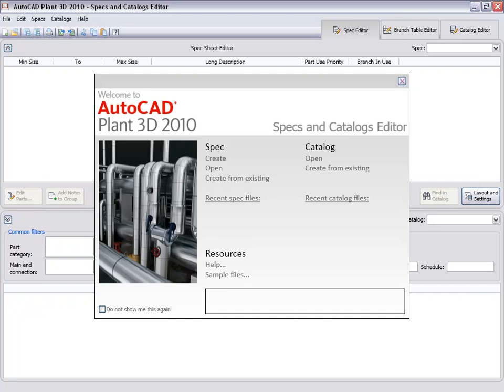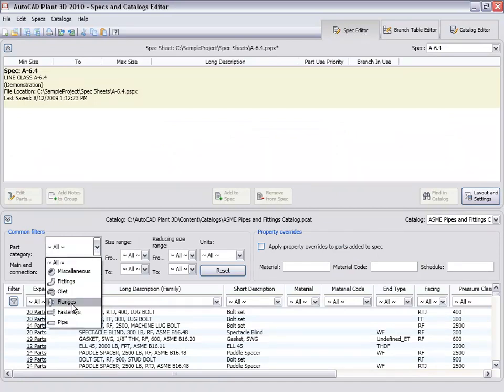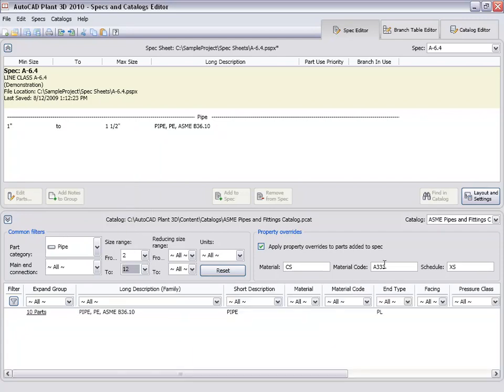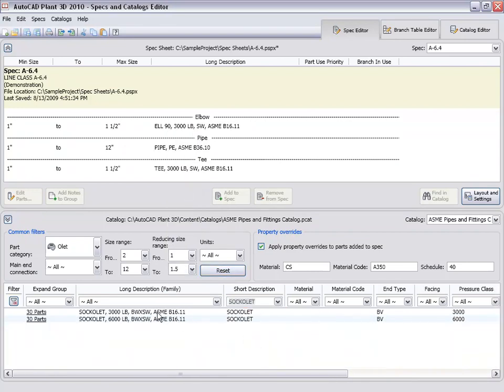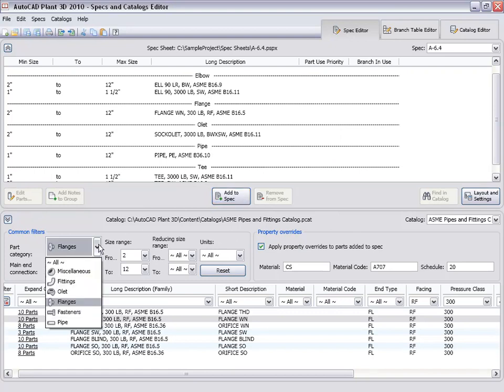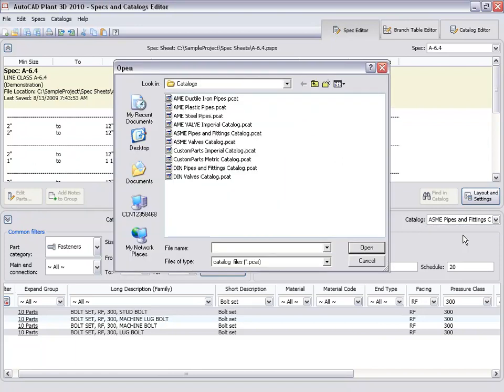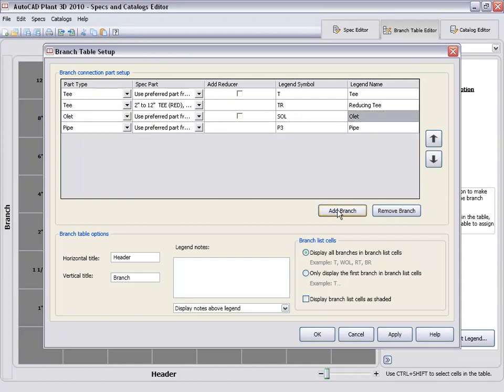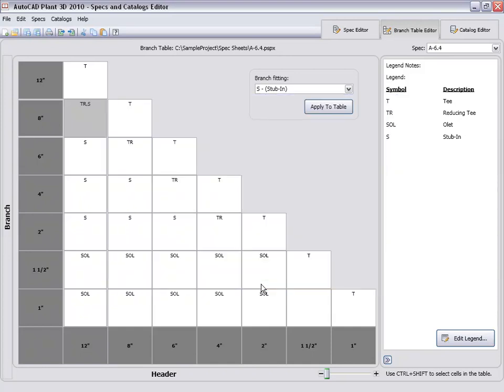17 AutoCAD Plant 3D Getting Started Video Specs and Catalogue 1